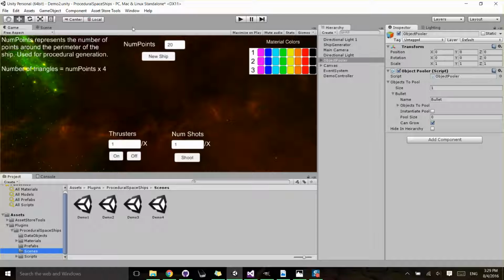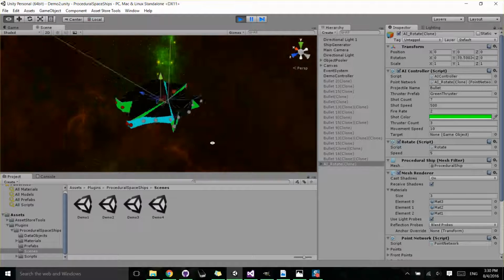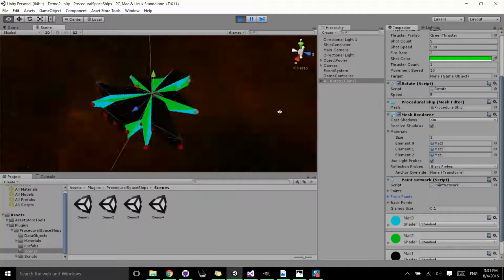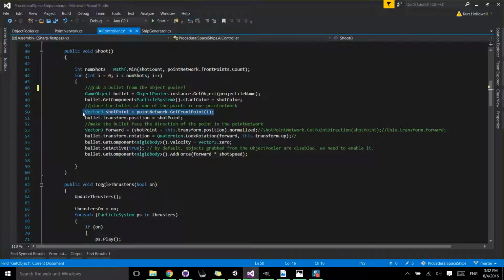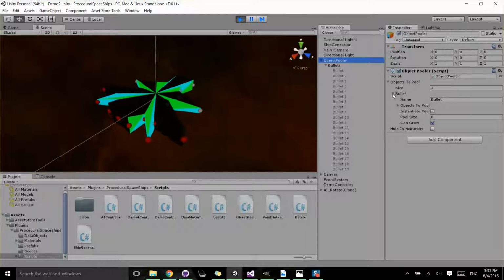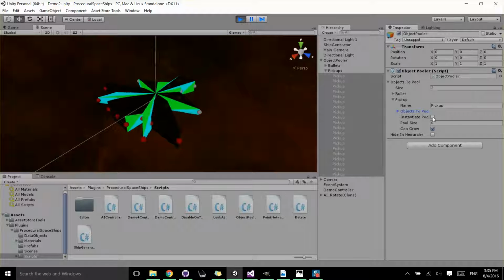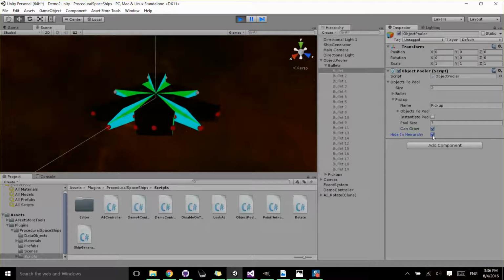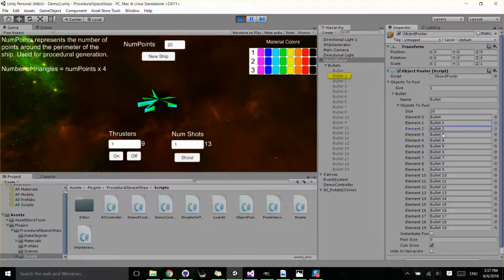Point Network Tutorial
Learn how to shoot or add thrusters from automatically generated points on procedurally generated spaceships.